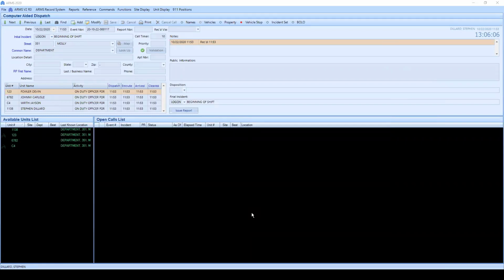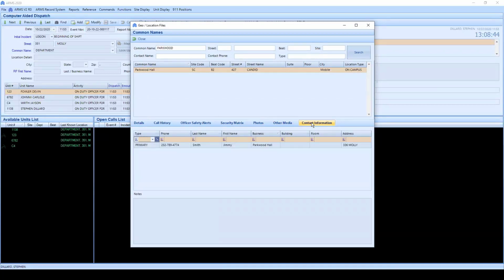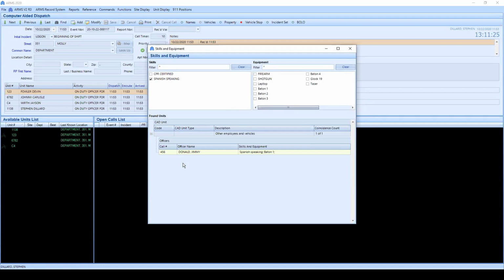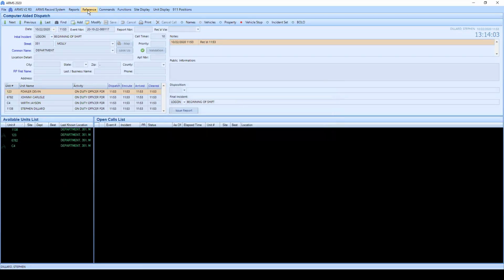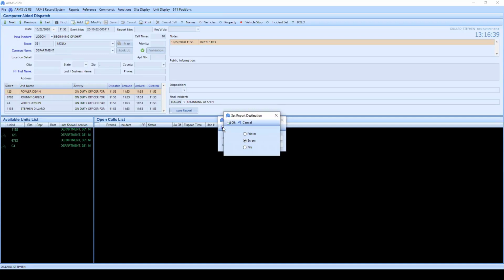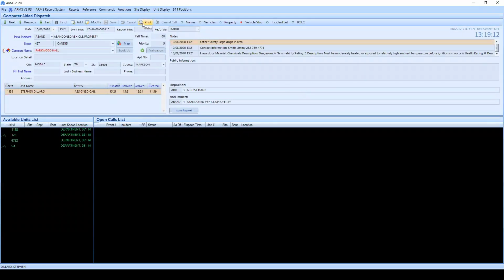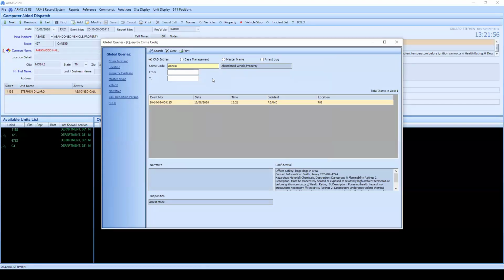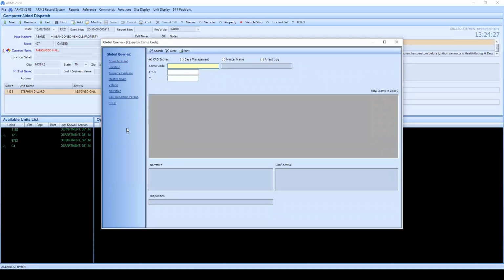ARMS Webinar: Dispatcher - Reports & Queries